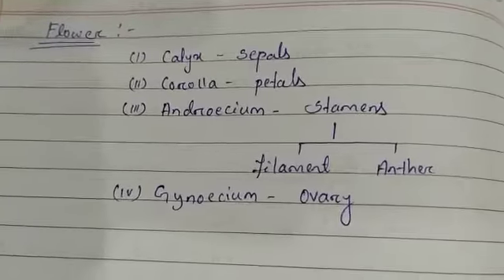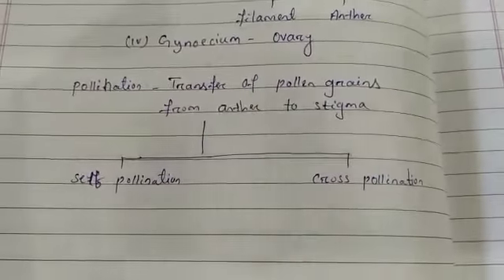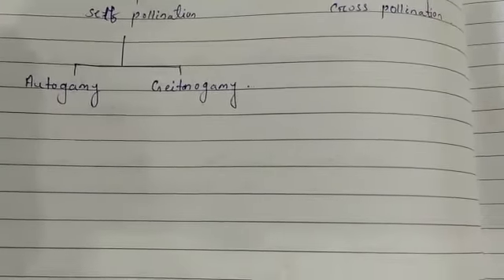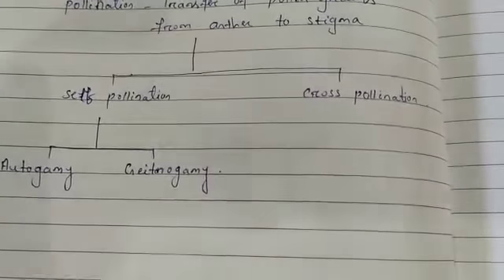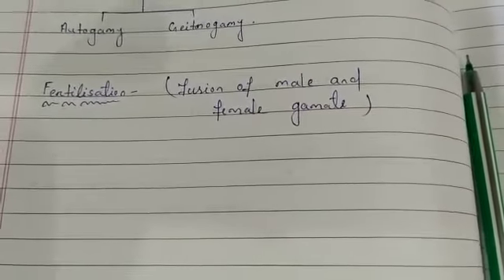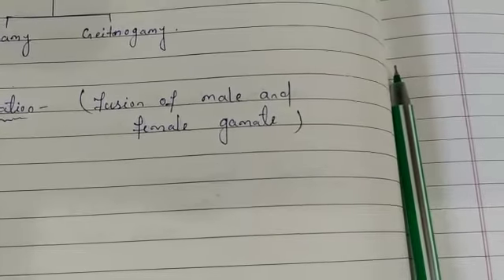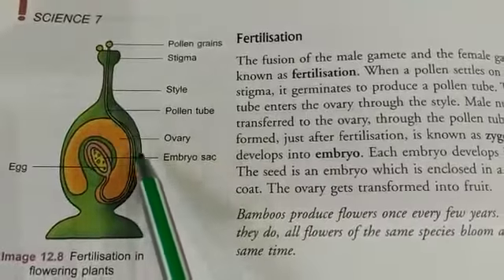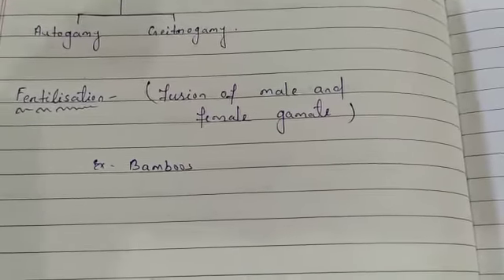Class VII Science L12 - Flower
insight DJCS
InsightDJCS